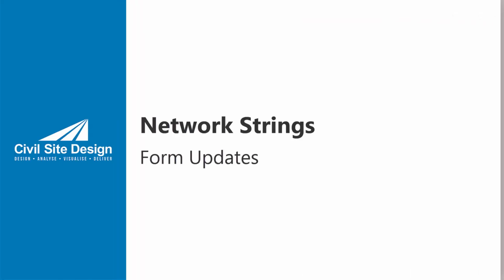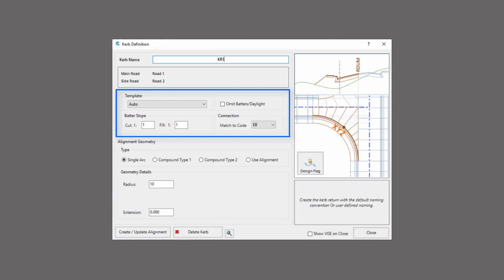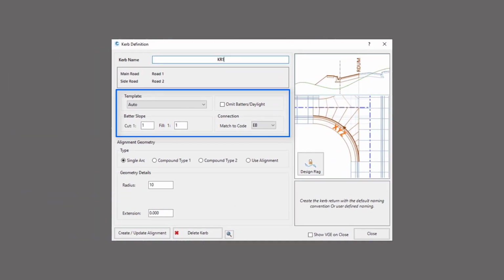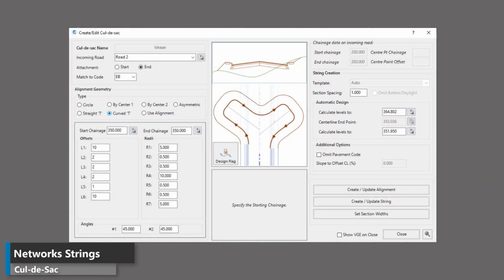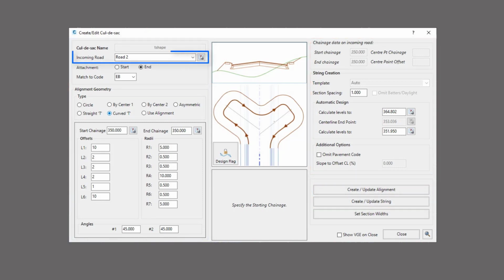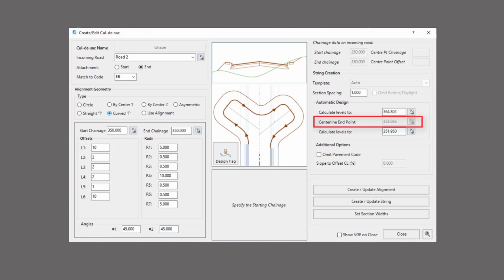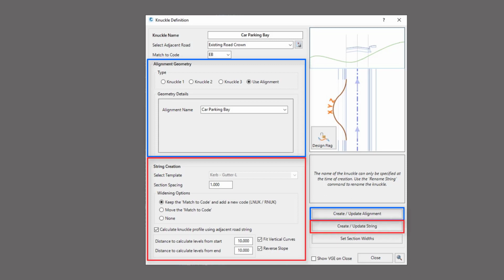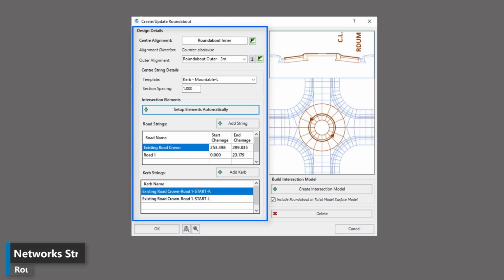Civil Site Design - Networks Strings - Form Updates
Civil Site Design v20.1 features new Network String forms:

Kerb Return, Cul-de-sac, Knuckle & Roundabout

Alongside a cleaner, intuitive interface, a key feature of the update is to include user assistance via hover graphics and help text.

With the new forms also comes improved functionality and workflow.